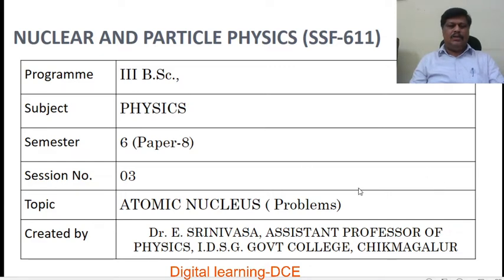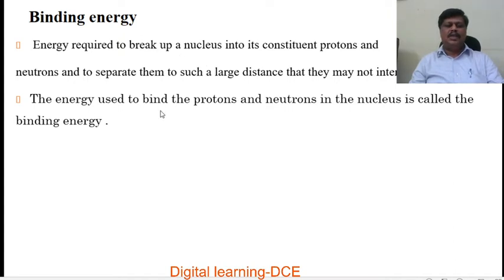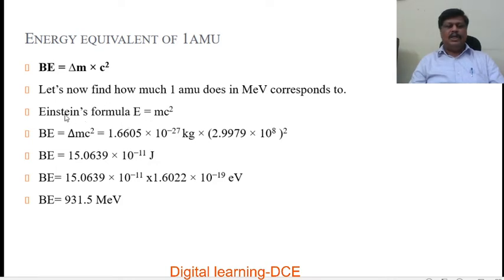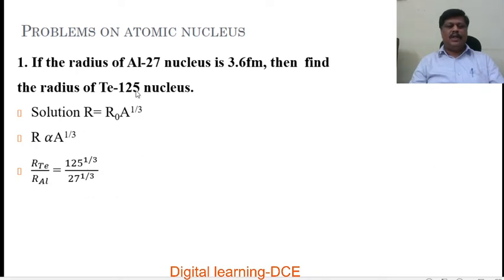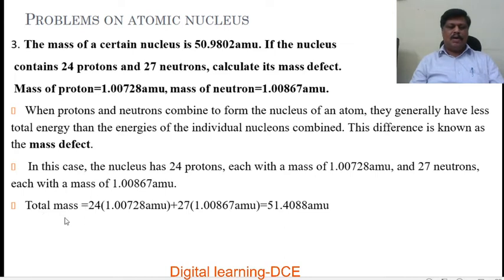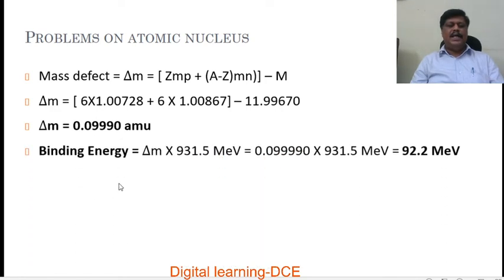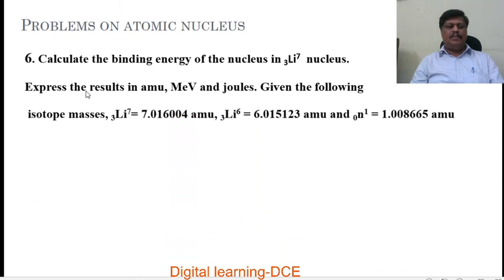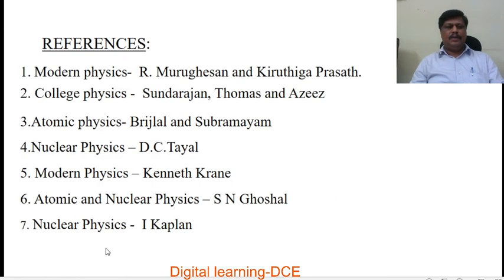III B Sc, Physics, Atomic Nucleus, Session 03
III B Sc, Physics, Atomic Nucleus, Nuclear and Particle Physics,Session 03
for Kuvempu University students